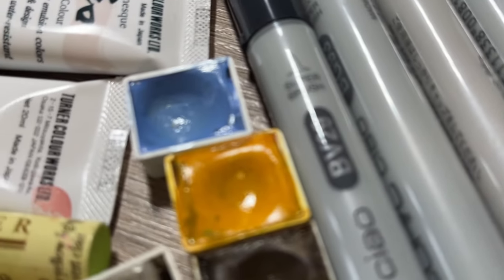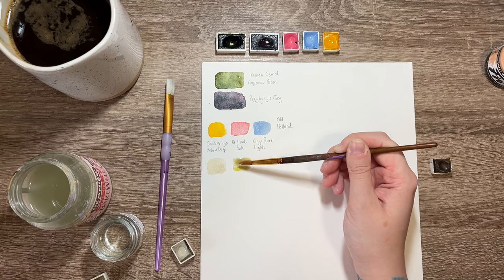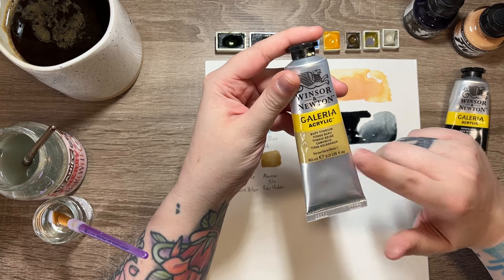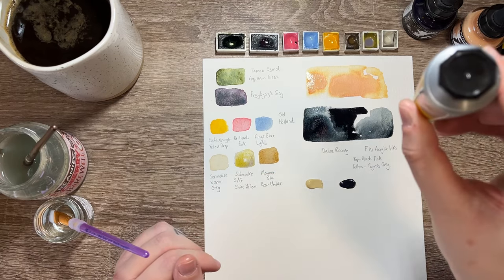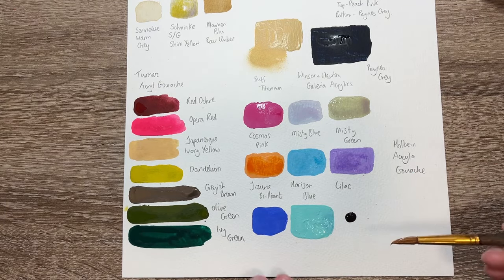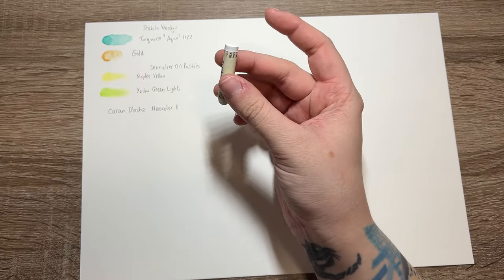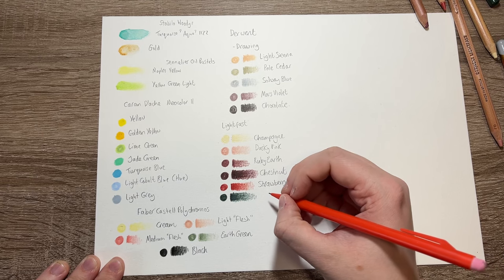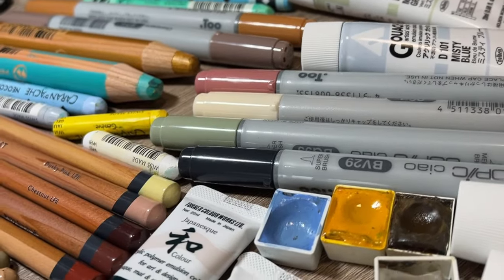My Favourite Art Supplies Of 2023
Hello you lovely lot!! I thank you for taking time out of your busy schedule and joining me!! I really hope I can provide some entertainment and enjoyment from this video!! And I hope you join me for future videos also!!

⭐️Products Mentioned⭐️
(**AFF LINK)

Cass Art Watercolour Paper
300 GSM

**Stabilo Woody 3in1 Pencils, Set of 18 + Sharpener + Paintbrush